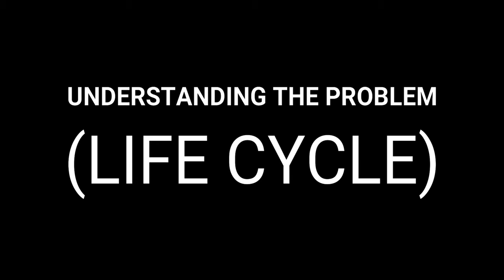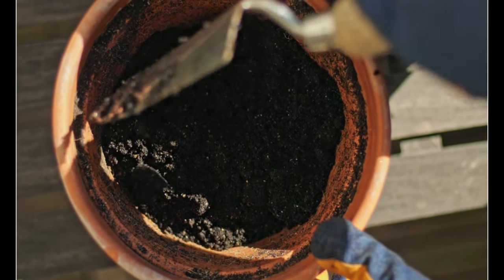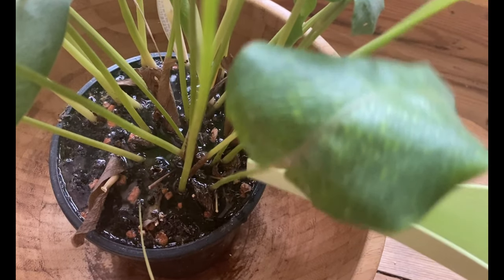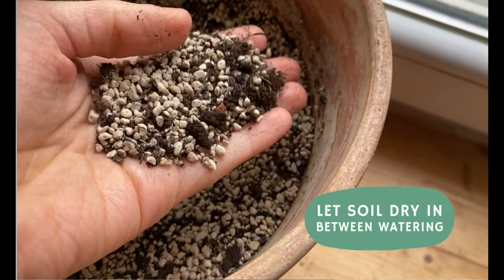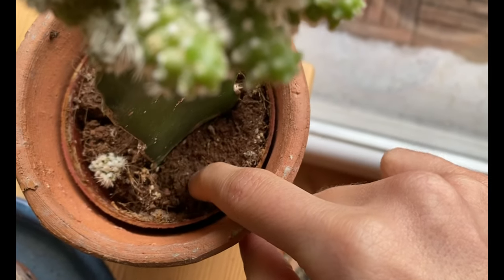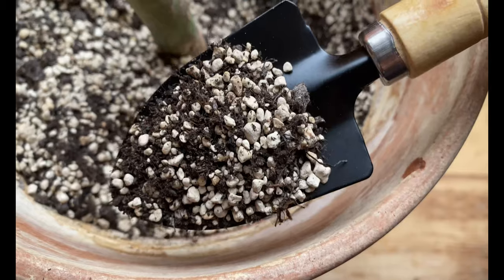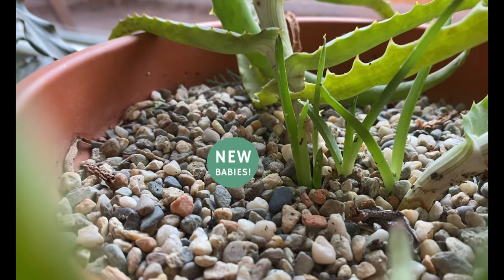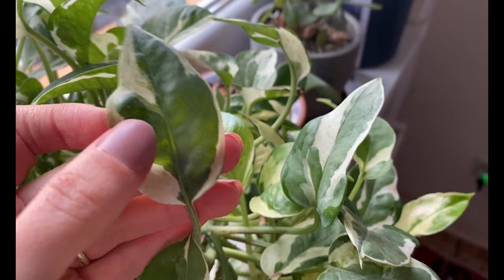How to get rid of FUNGUS GNATS (EASY + 100% EFFECTIVE)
TIMESTAMPS:
0:00 - Instroduction
0:03 - Fungus gnats life cycle
0:44 - How to get rid of fungus gnats
1:02 - How to kill fungus gnats larvae in the soil
1:47 - Sitcky traps for fungus gnats
2:17 - Observe your plant
2:41 - Fungus gnats prevention (Water frequency)
3:20 - Fungus gnats prevention (Watering method)
4:03 - Fungus gnats prevention (Potting mix)
4:24 - Fungus gnats prevention (Top layer)
4:45 - Fungus gnats prevention (Pot)
5:45 - Join me on Patreon :-)

ABOUT THIS VIDEO: How to get rid of fungus gnats organically AND FOR GOOD!
In this video I share a very EASY and ORGANIC way to get rid of fungus gnats :-) In order to get rid of fungus gnats we have to target to fungus gnats eggs, fungus gnats larvae in soil, and of course the fungus gnats themselves. There are many ways for fungus gnats control: in this video we will talk about the use of hydrogen peroxide for fungus gnats and stricky traps for fungus gnats (at the adult phase). As fungus gnats are one of the most common of houseplant pests, I hope this video is helpful for many people watching!